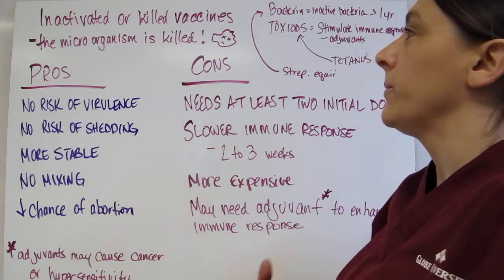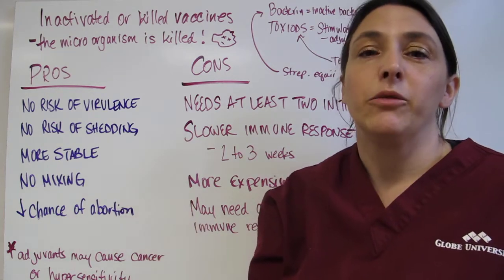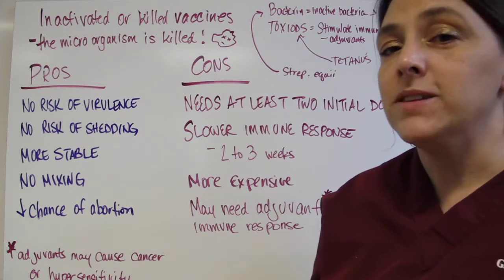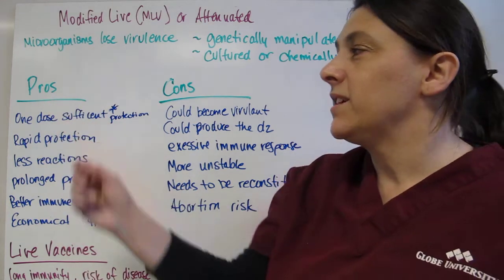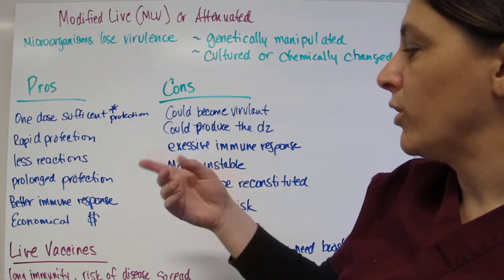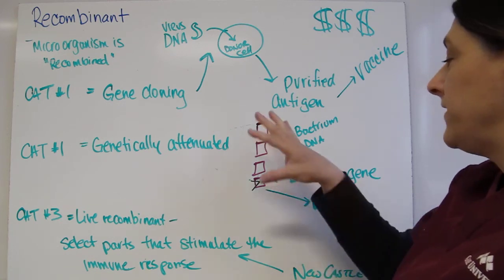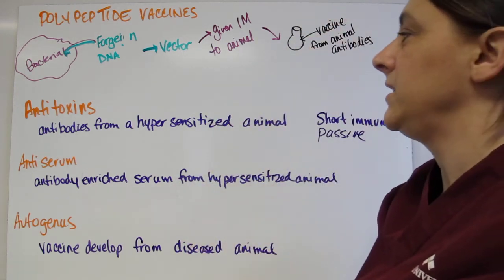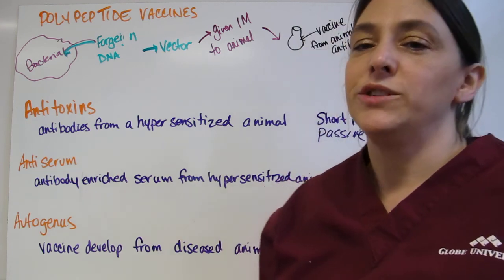Types of Vaccines